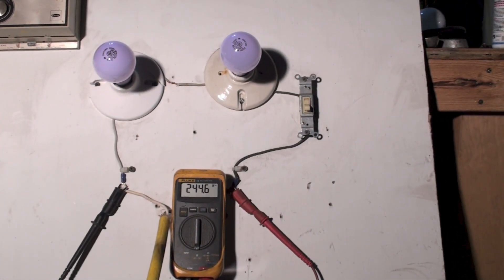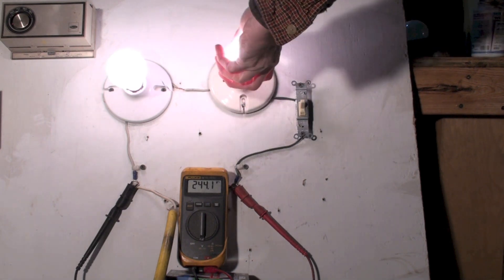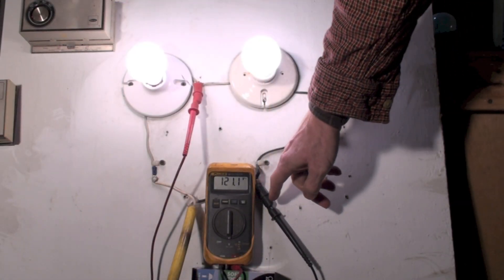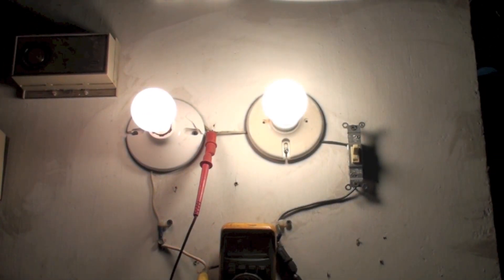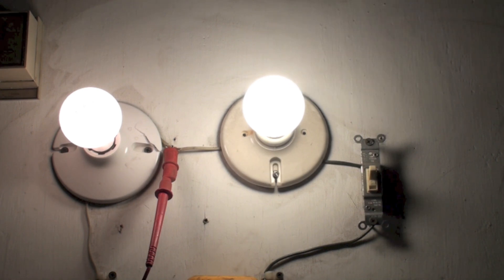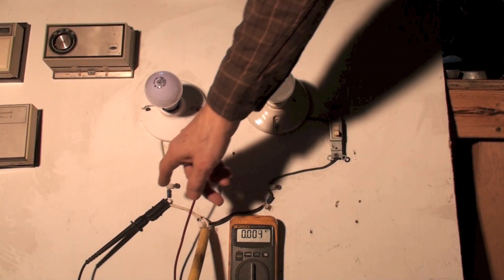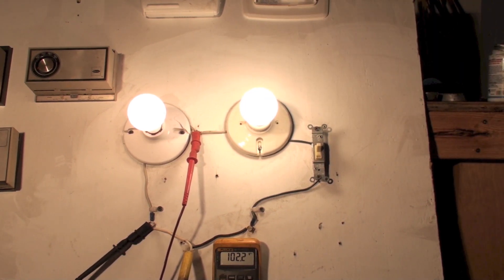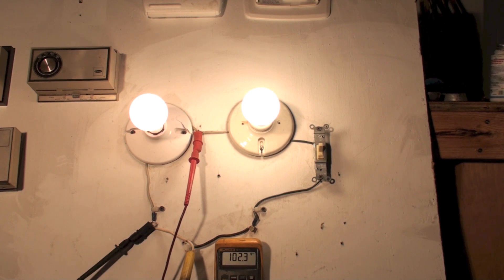Series load demonstration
This is a demonstration using light bulbs of my "Understanding the series load in electric circuits" video.   This video is part of the heating and cooling series of training videos made to accompany my websites to pass on what I have learned in many years of service and repair. If you have suggestions or comments they are welcome.